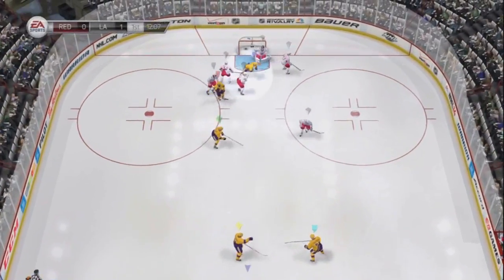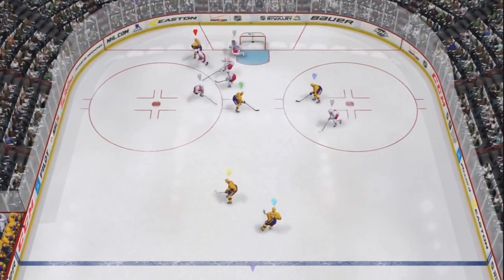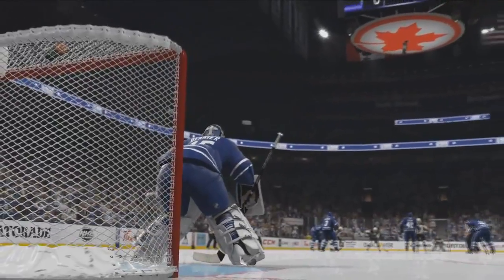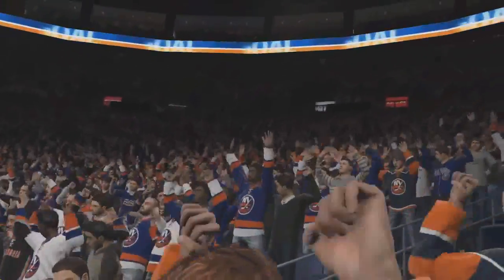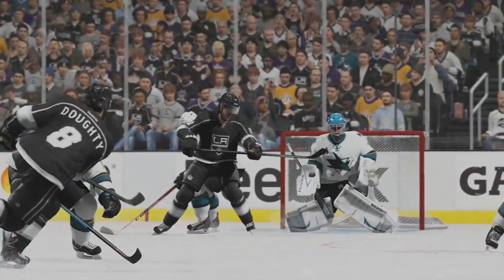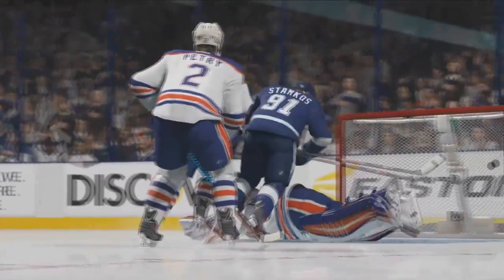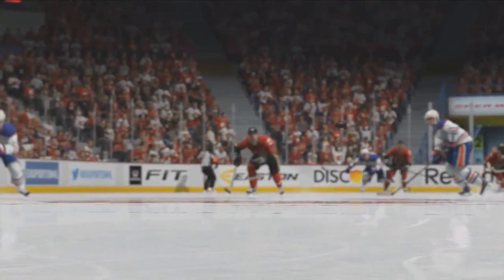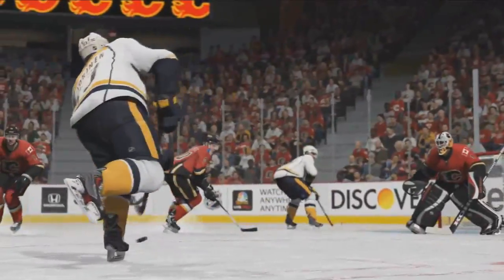NHL 15 "NEW" GAMEPLAY TRAILER REVIEW! "PUCK PHYSICS"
Can we get 200 likes? I appreciate all of your support on my videos! I hope you guys enjoyed this NHL 15 New Gameplay Trailer Review Puck Physics video!

NHL 15 will be a next gen game released on both Xbox 360/PS3 and Xbox One/PS4. The NHL 15 release date is September 9, 2014.